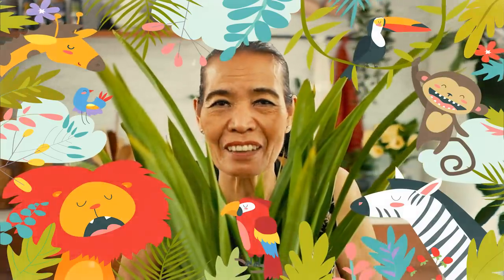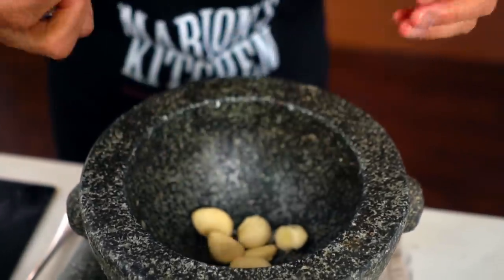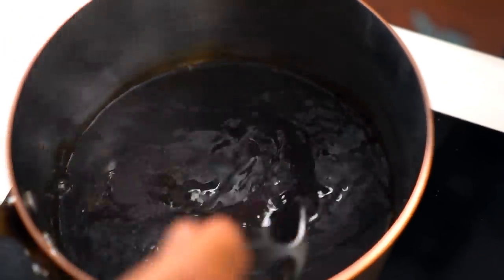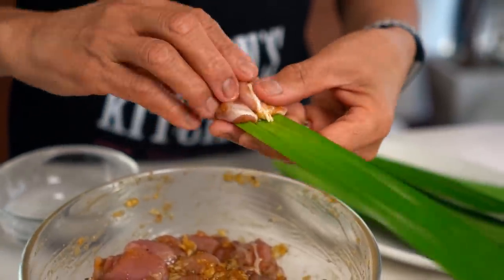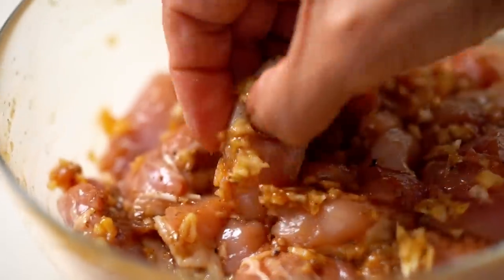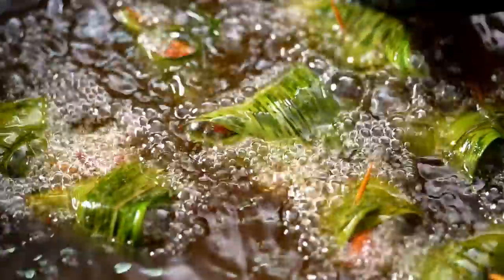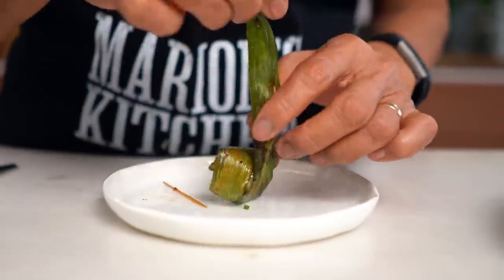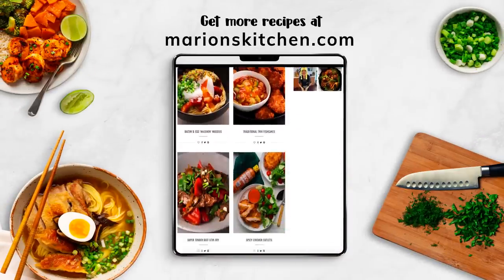Mama Noi Makes Traditional Thai Pandan Chicken 💃🏻 | Marion's Kitchen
Thai fried chicken recipes don't come much more special than this. Mama Noi's fried chicken done with pandan leaves... a traditional preparation but so simple!

ABOUT MARION